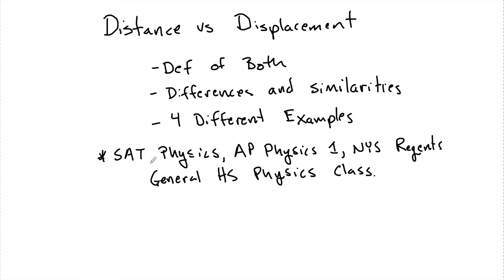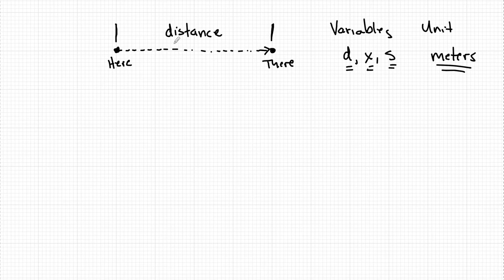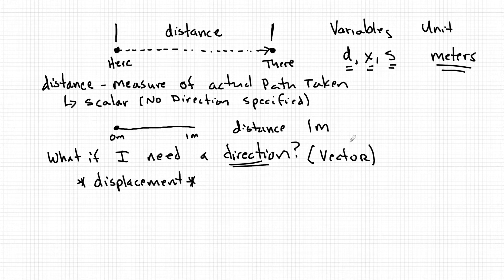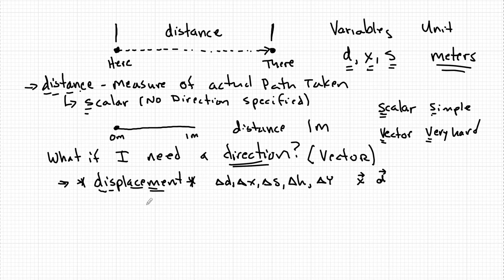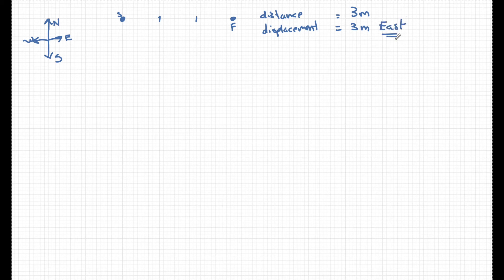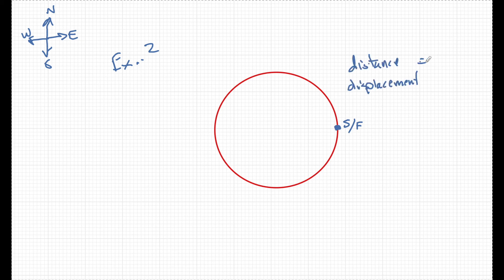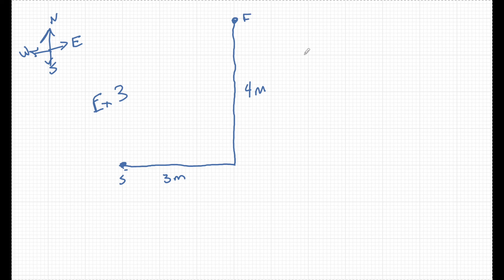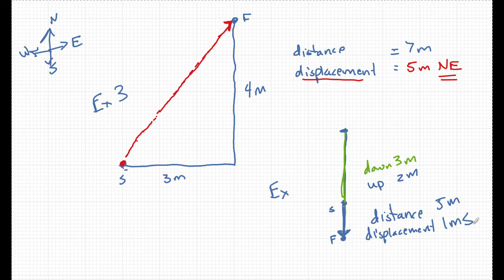Distance & Displacement Intro and Examples (SAT Physics | AP Physics 1| NYS Regents Physics)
In this lesson we will look at the definition of distance and displacement, see their similarities and differences, define their variable and units and look at 5 difference examples.